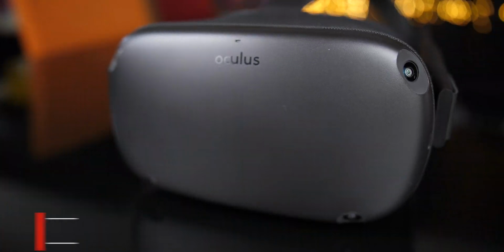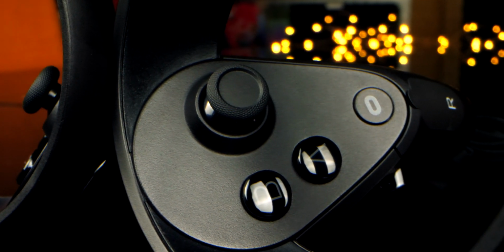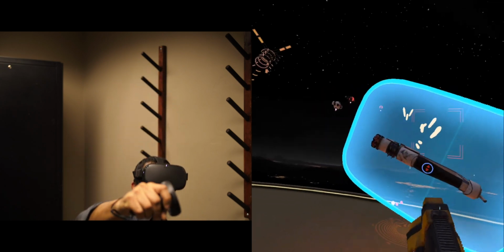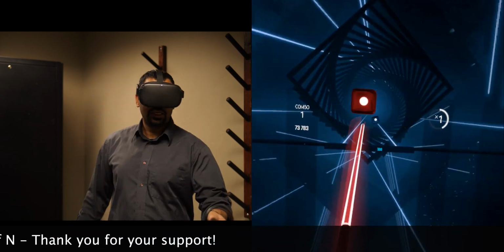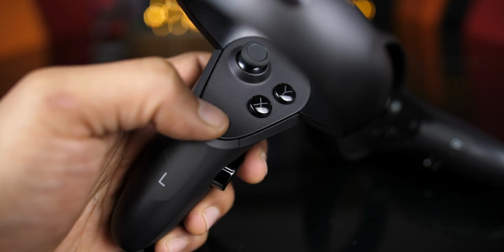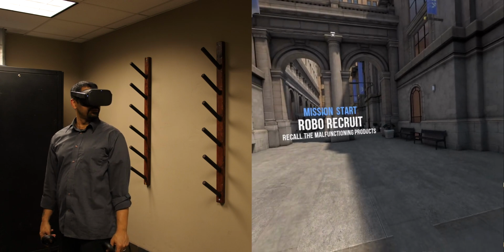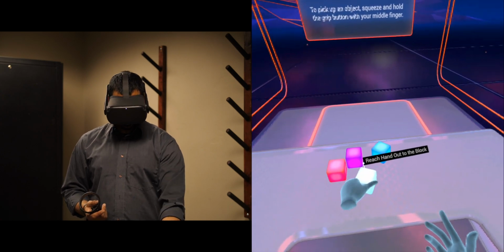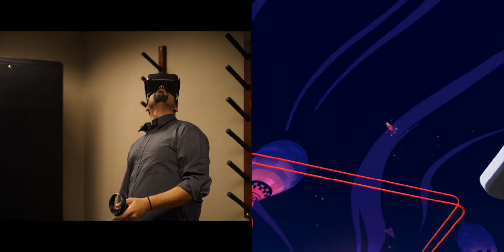The Best Tech Gift for Dad Christmas 2019!! Oculus Quest Virtual Reality Headset Review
Oculus Quest has to be the BEST tech gift this Holiday.  These things are sold out in 2019!!  I unbox and review this game-changer of a Virtual Reality Headset.  Oculus Quest - 128 GB 64GB Case

7-Channel AVRs
9-Channel AVRs
4K HDMI Cables

Equipment used to film:
Panasonic GH5
Panasonic 12-35 mm f2.8 lens
Panasonic 42.5 mm f1.7 lens
Portkeys BM5 Monitor
Tilta Nucleus Nano
Godox LED Video Light
Rode NTG-2 Shotgun Mic
Rode Procaster
Rodecaster Pro